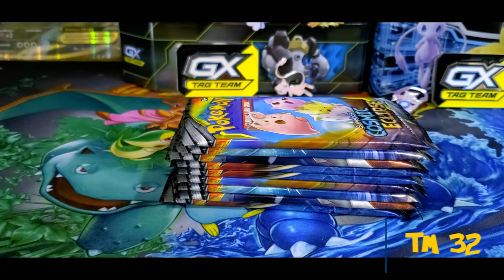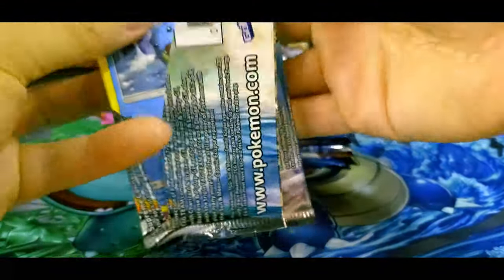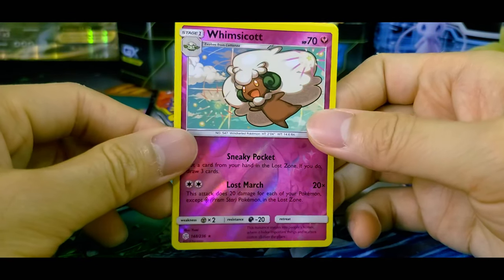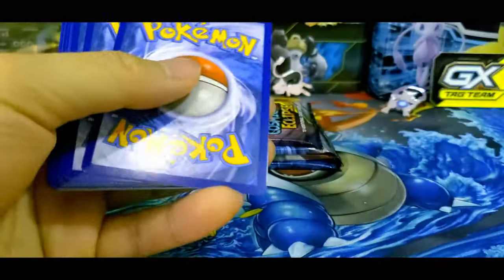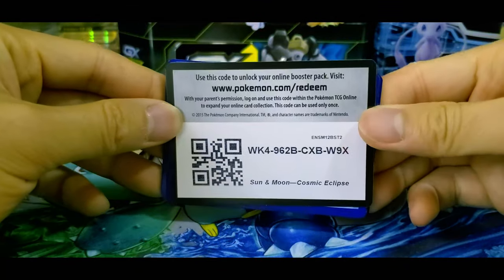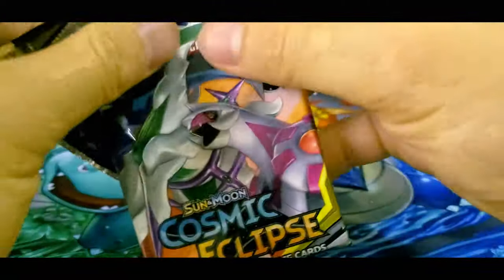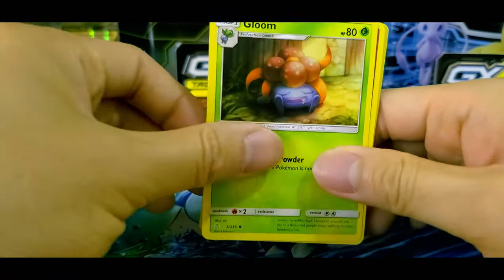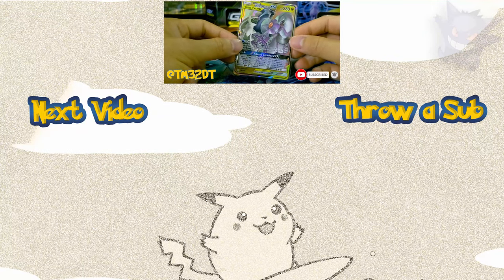BY ARCEUS' GRACE | Opening Nine Cosmic Eclipse Boosters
This week it's more Cosmic Eclipse Boosters. Surprise guest from the god of all creation... Arceus

At the apex of the Sun & Moon Series, the Pokémon TCG: Sun & Moon—Cosmic Eclipse expansion boosts the connection of Pokémon and Trainers, and it launches TAG TEAM combinations to new levels! Jump into battle with Charizard & Braixen-GX, Venusaur & Snivy-GX, Blastoise & Piplup-GX, and Solgaleo & Lunala-GX, along with the triple TAG TEAM of Arceus & Dialga & Palkia-GX, plus many more! Feel the stellar power of Pokémon with the Sun & Moon—Cosmic Eclipse expansion!

9 brand-new TAG TEAM Pokémon-GX

7 more Pokémon-GX

The first appearance of TAG TEAM Supporter cards

More than 20 Trainer cards and a new Special Energy card

The complete Sun & Moon—Cosmic Eclipse expansion will be available to play in the Pokémon TCG Online when the expansion launches.